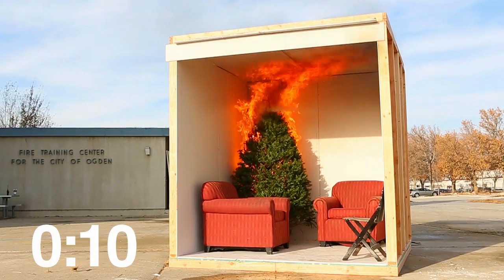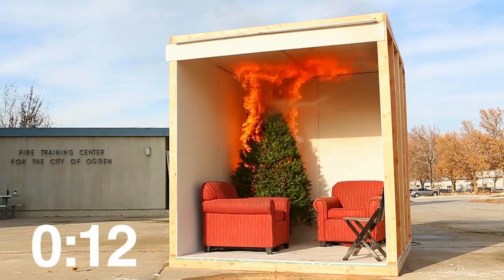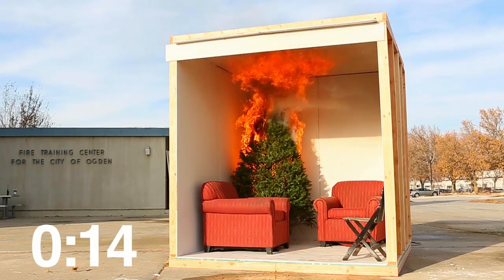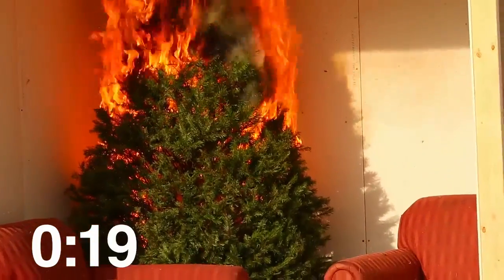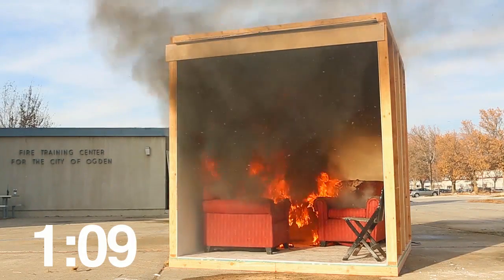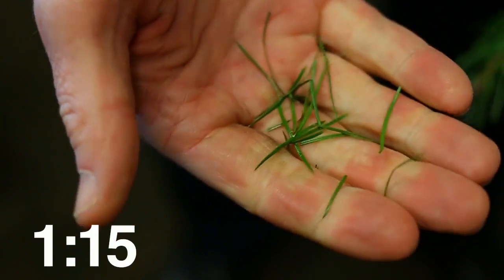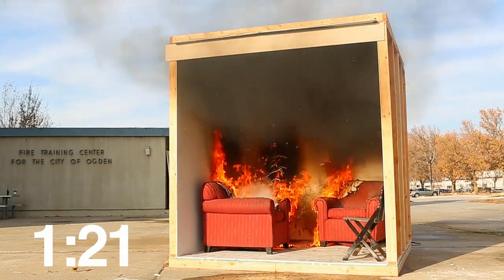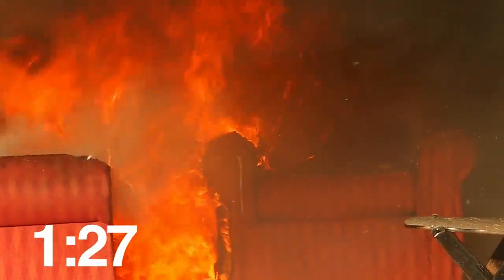The 12 tips of Christmas for a fire-free safe tree | Ogden Fire Department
OGDEN – A dry Christmas tree can ignite very quickly causing harm and damage in your home. To help protect your family and property from a Christmas tree fire, Ogden Fire Department demonstrates in this video the potential fire dangers and provides tips for keeping your live Christmas tree fire free for the holidays.

Picking a Tree
• Choose a tree with fresh, green needles that do not fall off when touched.

Placing the Tree
• Before placing the tree in the stand, cut 2” from the base of the trunk.
• Make sure the tree is at least three feet away from any heat source, like fireplaces, radiators, candles, heat vents or lights.
• Make sure the tree is not blocking an exit.
• Add water to the tree stand daily and monitor the tree’s water intake.

Lighting the Tree
• Use lights that have a label of a recognized testing laboratory. Some lights are only for indoor or outdoor use.
• Replace any string of lights that is worn or has broken cords or loose bulb connections.
• Read manufacturer’s instructions for the number of light strands to connect—it’s typically no more than three.
• Never use lit candles to decorate the tree.
• Always turn off Christmas tree lights before leaving home or going to bed.

Disposing of the Tree
• After Christmas, get rid of your tree. Dried-out trees are a big fire danger and should never be left inside the home or garage, or placed outside against the house.
• Ogden City does not provide curb-side Christmas tree pickup, but residents are encouraged to recycle trees at the Green Waste Facility located at 1845 Monroe Blvd and open Monday through Saturday, 8:30am to 5:30pm, closed holidays and during inclement weather.

As you deck the halls this holiday season, be fire smart. A small fire that spreads to a Christmas tree can grow large very quickly. And home fires that involve Christmas trees are always more serious.